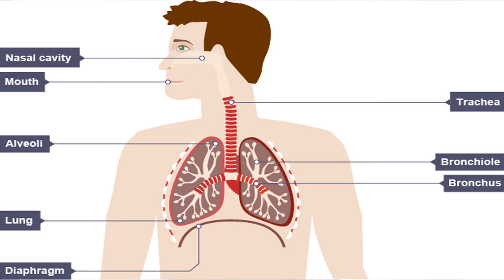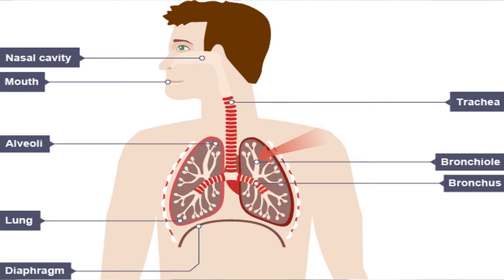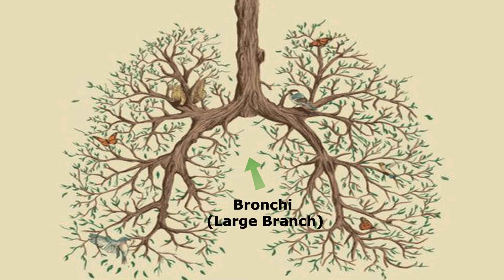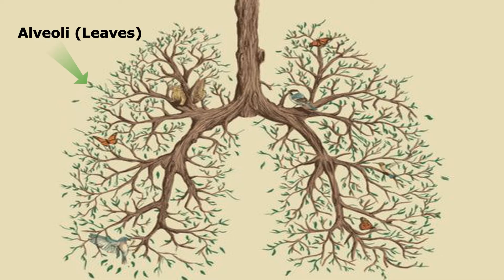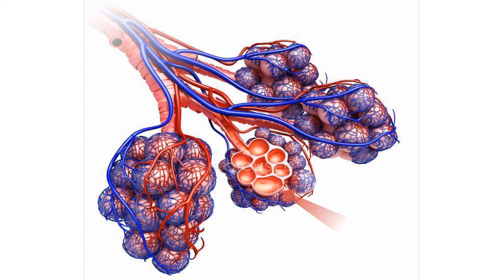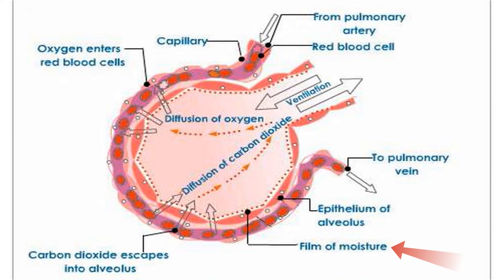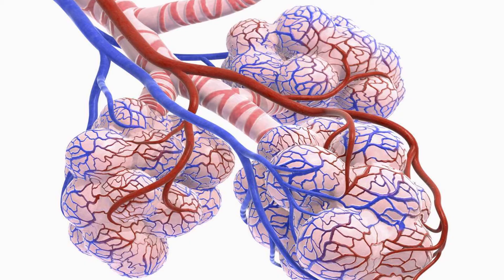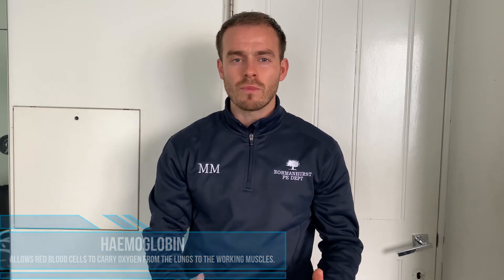AQA GCSE PE: The Pathway Of Air & Gaseous Exchange | The Lungs & Alveoli | The Respiratory System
AQA GCSE PE: The Pathway Of Air & Gaseous Exchange | The Lungs & Alveoli | The Respiratory System  | AQA Paper 1

This video seeks to outline the structural parts of the respiratory system and the pathway air takes following inhalation. It also details how gaseous exchange occurs, as well as the features that support it. It is essential that YOU understand this topic in preparation for the AQA GCSE PE (9-1) paper 1 examination.

What you need to know:

The pathway of air Identification of the pathway of air (limited to):

• mouth/nose
• trachea
• bronchi
• bronchioles
• alveoli

You also have to know that gaseous exchange occurs at the alveoli and understand the features that assist in gaseous exchange:

• large surface area of alveoli
• moist thin walls (one cell thick)
• short distance for diffusion (short diffusion pathway)
• lots of capillaries
• large blood supply
• movement of gas from high concentration to low concentration
• oxygen combines with haemoglobin in the red blood cells to form oxyhaemoglobin. Haemoglobin can also carry carbon dioxide.

I have attached the AQA specification below where you can read about this.

Key terms: the respiratory system, breathing, gaseous exchange, the pathway of air, oxygen, carbon dioxide, trachea, bronchi, bronchioles and alveoli.

As ever, if you require any assistance please leave a comment in the section below.